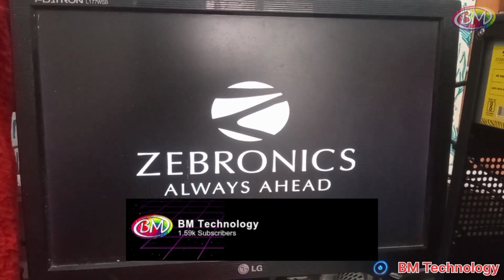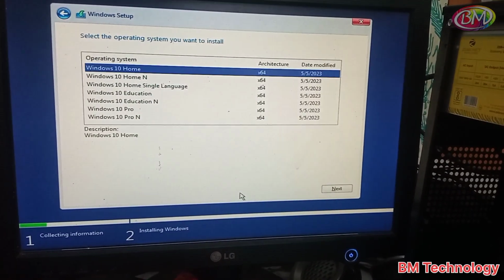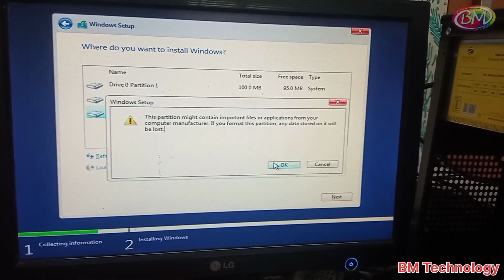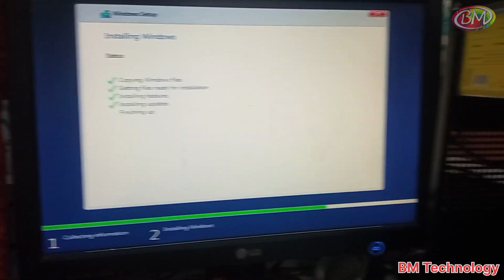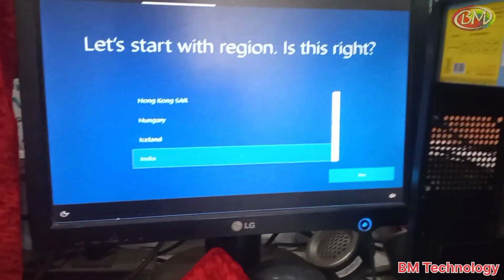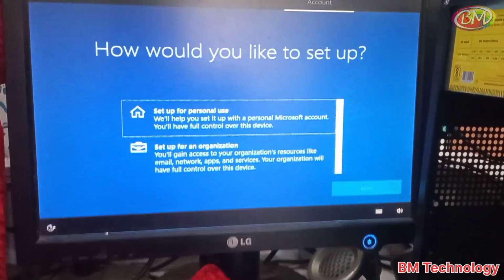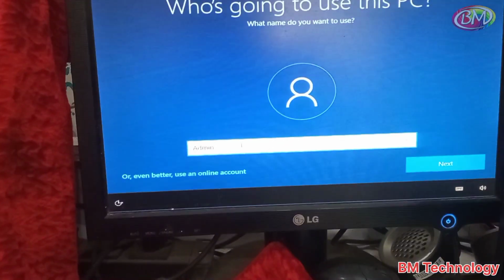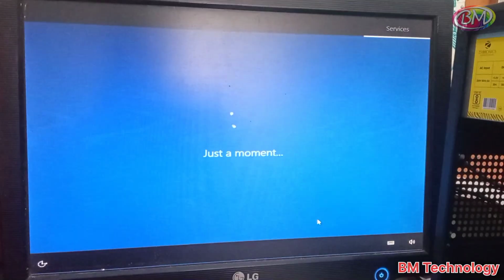How To Install Windows 10/11 | Windows 10/11 Kaise Install Kare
how to install windows 10 in laptop
how to install windows 10 in windows 7
how to install windows 10 in pc
how to install windows 10 from pendrive
how to install windows 10 without cd or usb
how to install windows 10 in windows 11
how to install windows 10 from bootable pendrive how to install windows 10 without losing data
python how to install windows 10
how to install windows 10 on new pc
how to install windows 10 from usb in hp laptop